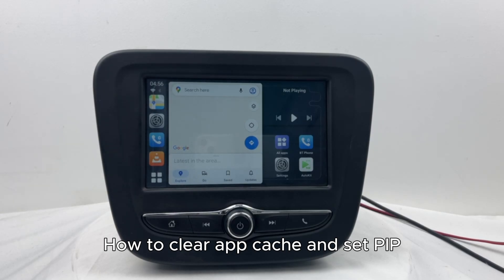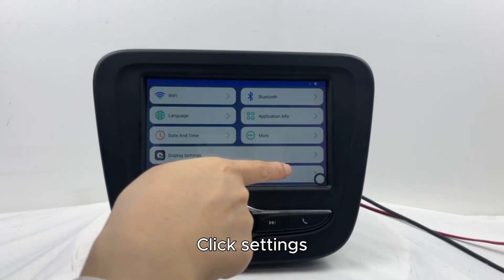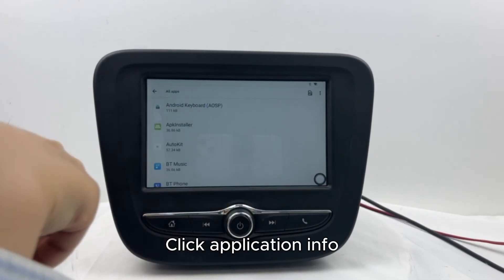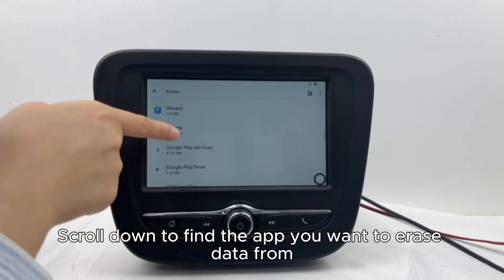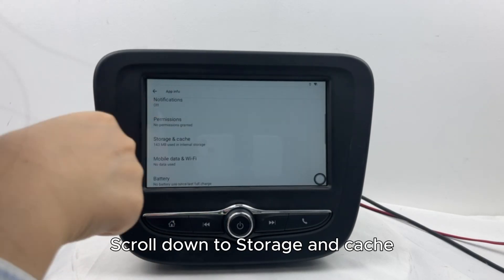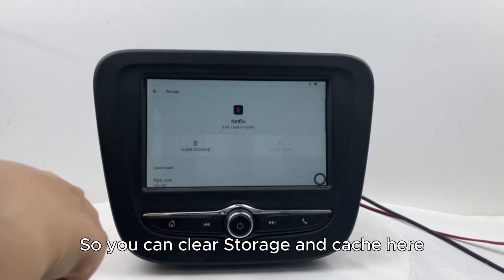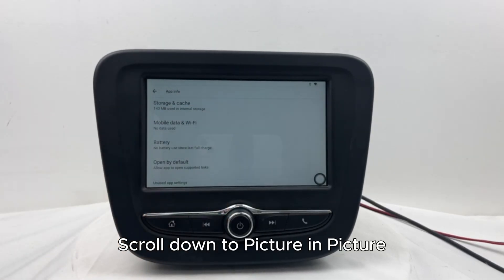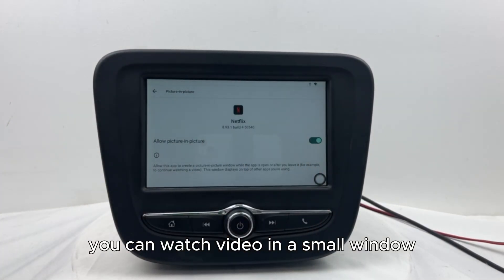How to clear app cache and set Picture in Picture when you use CarPlay Ai box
Welcome to ZHNN!
In this guide, we’ll show you how to clear your app cache for optimal performance. Plus, we’ll share a quick tip on how to enable picture-in-picture mode for seamless video viewing.